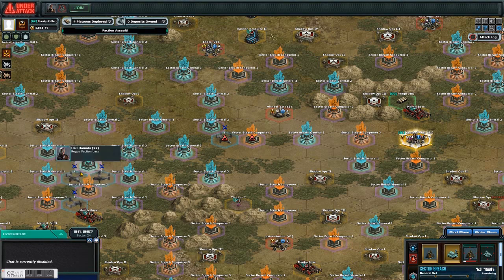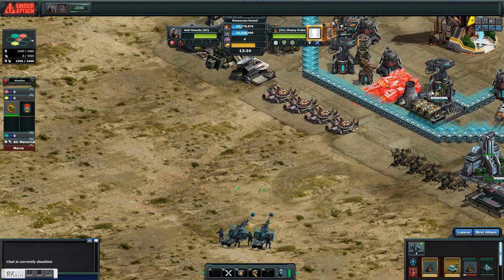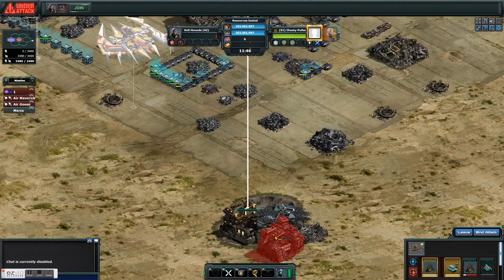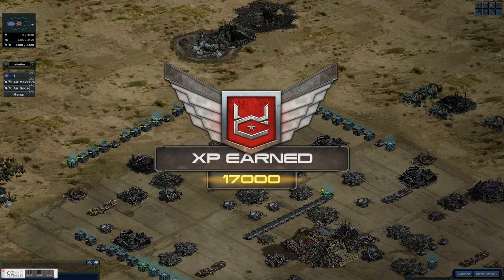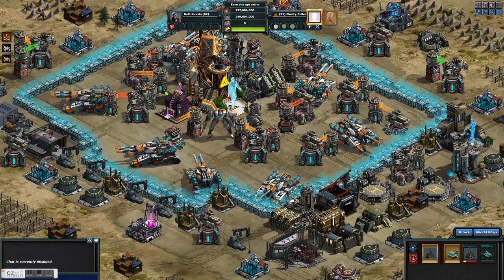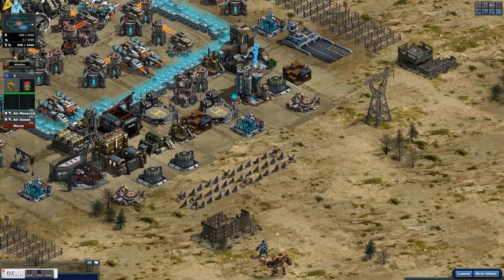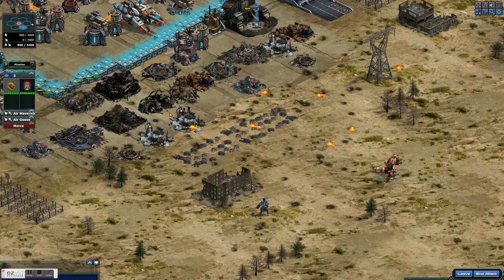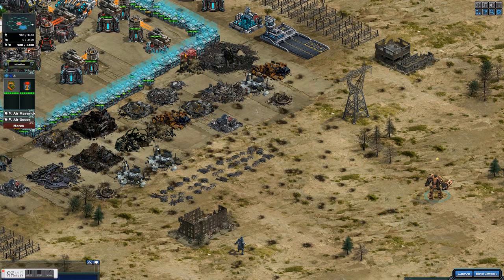War Commander Sector Breach Conqueror Set for All Levels Easy Fast